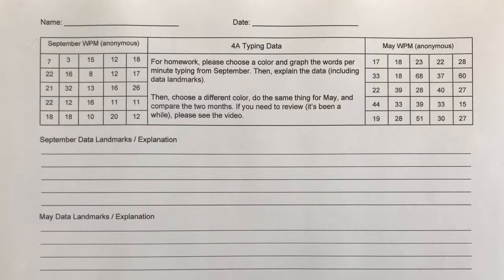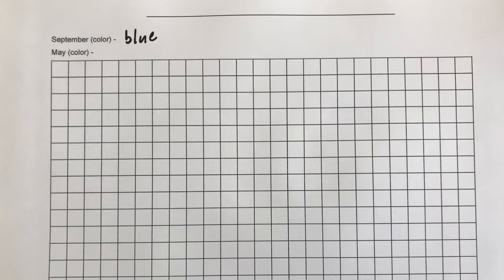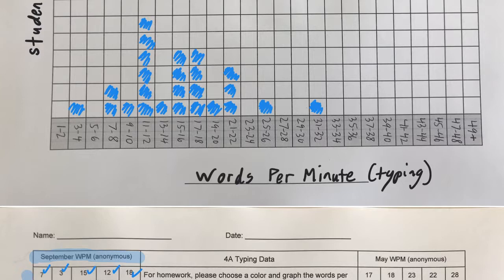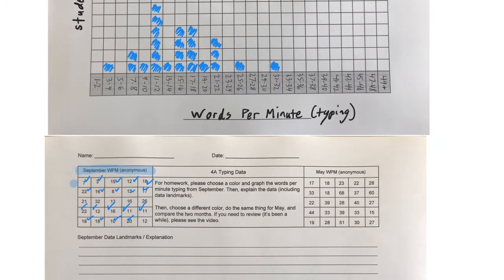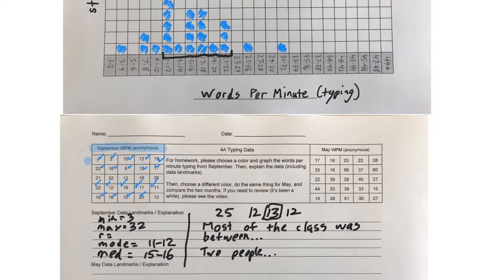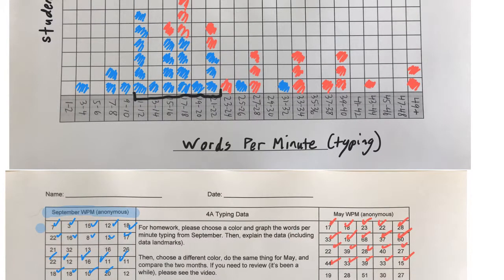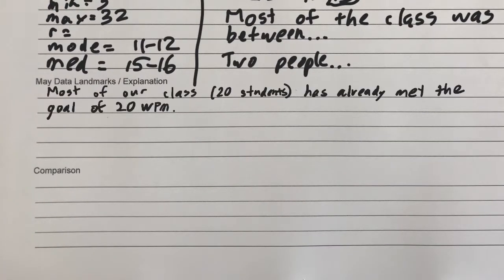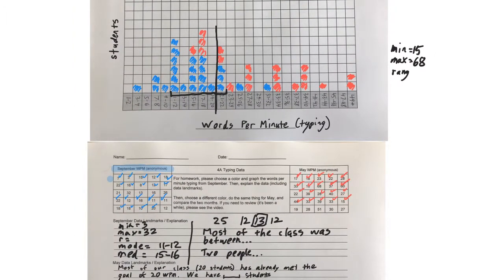Comparing Two Sets of Data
Find the data landmarks: minimum, maximum, median, mode, and range; and compare two sets of data!